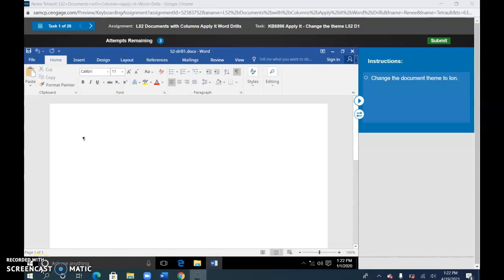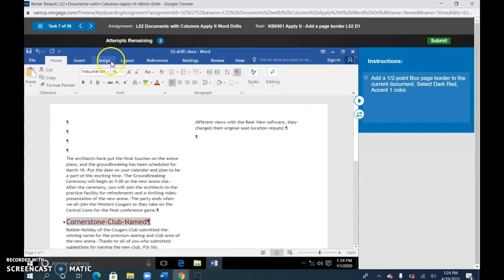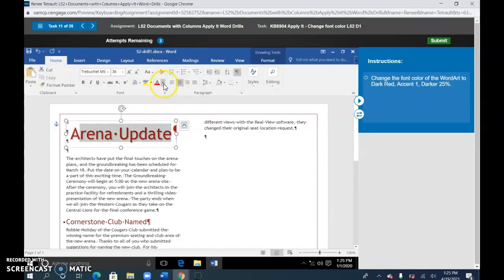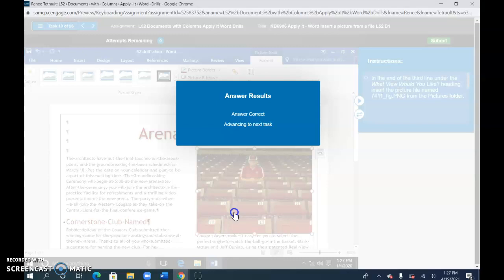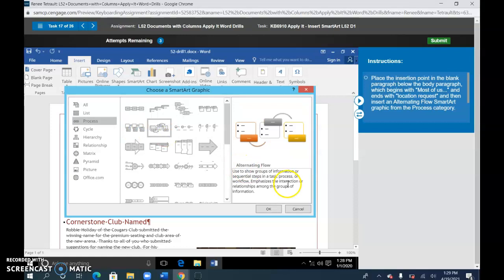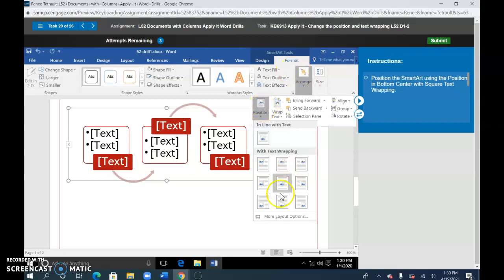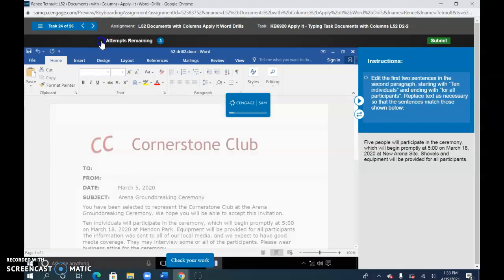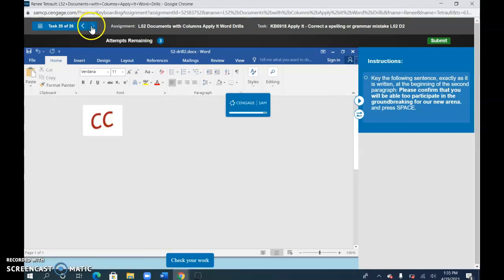Lesson 52 Apply It Word Drills Video Instructions